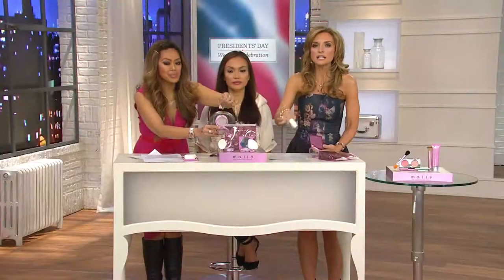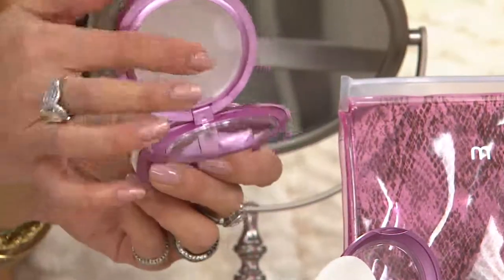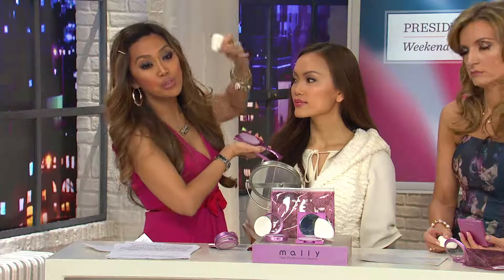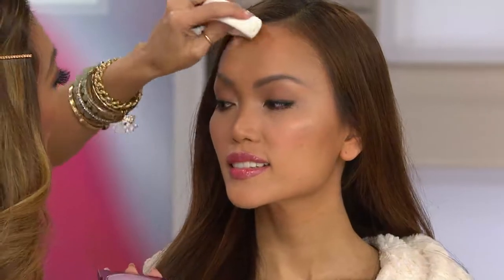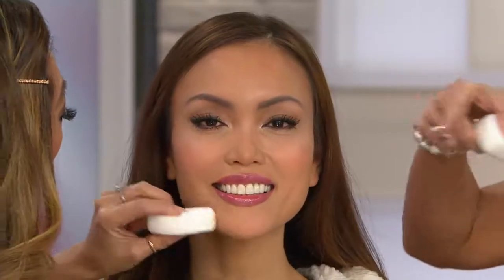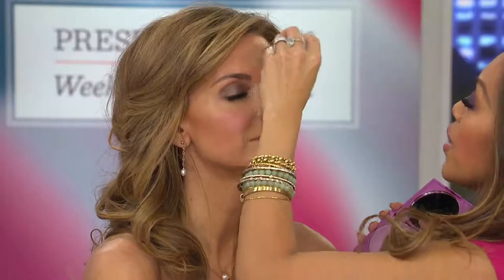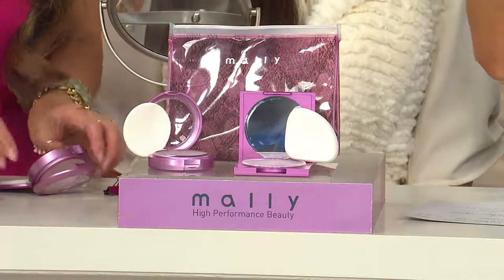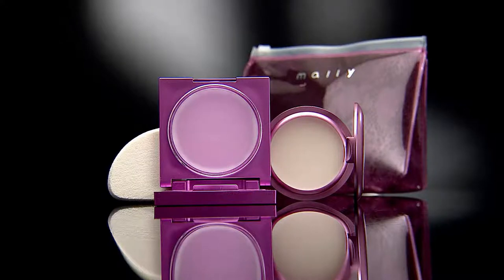Mally Face Defender Home and Away Set with Jennifer Coffey